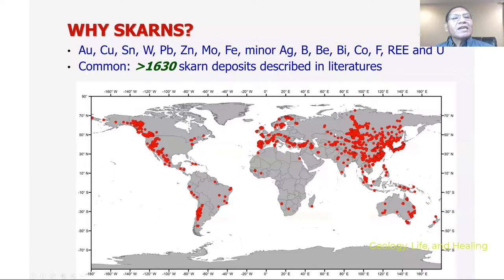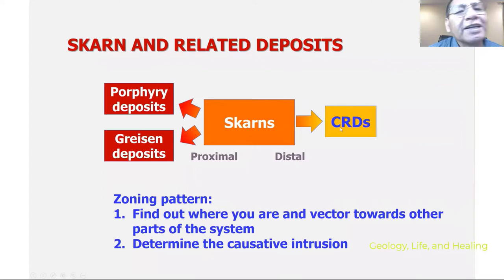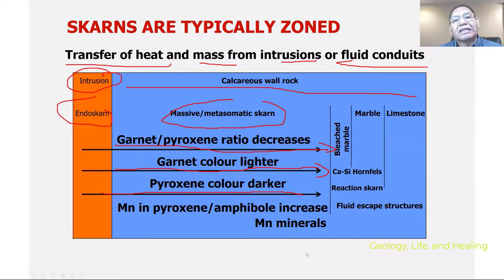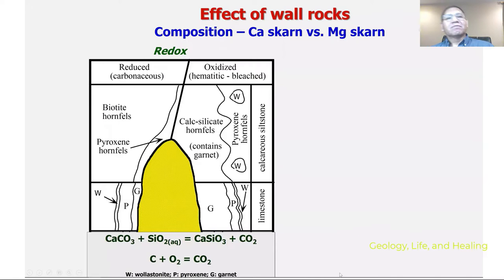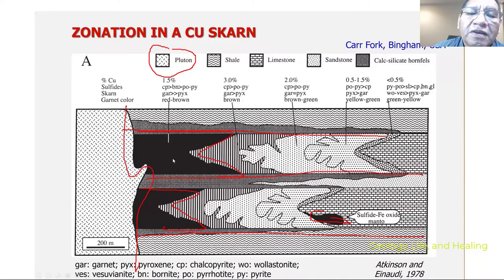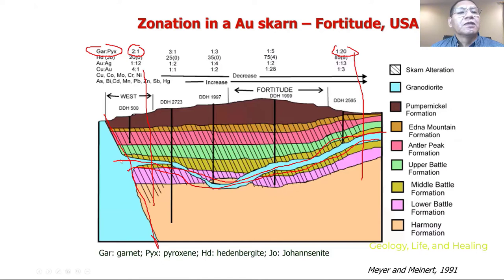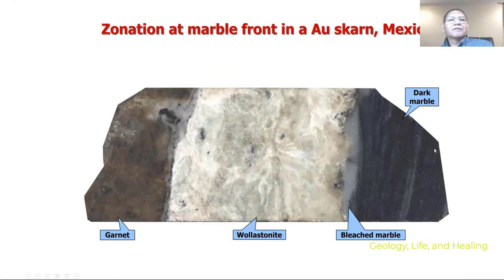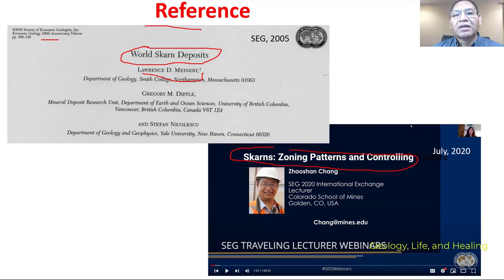How to recognize mineralization in Skarn type deposits?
Fifteen-minute summary of PhD. Lawrence Meinert of five-hour and PhD. Zhaoshan Chang's three-hour presentations, here's everything you need to know about mineralization in copper, gold, and zinc skarn deposits. Dedicated to students who are in college, students who have finished their degree and are looking for their first job in Skarn deposits or anyone who is not a geology major and is interested in learning more about mineralization of copper, gold and zinc in skarn-type deposits.